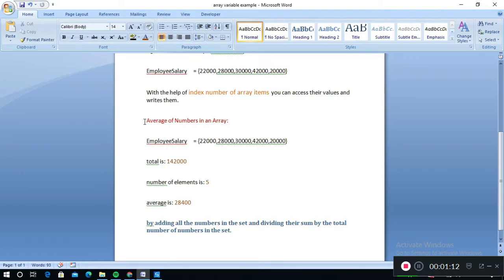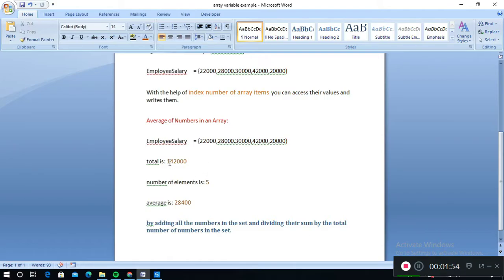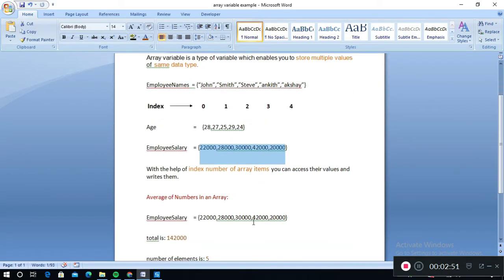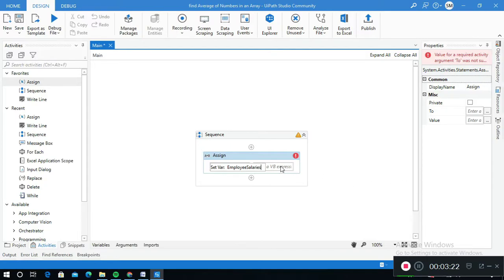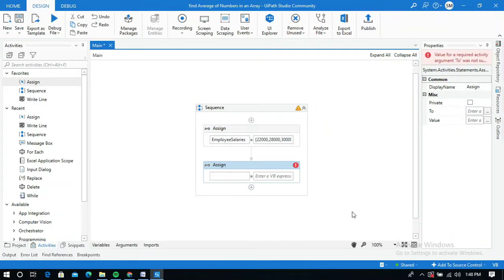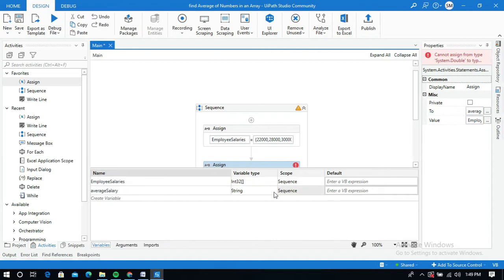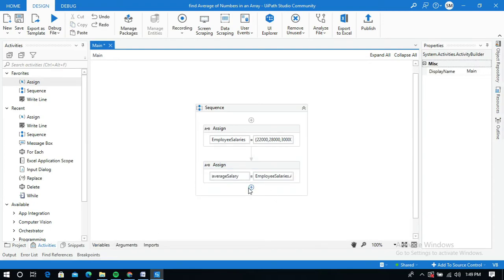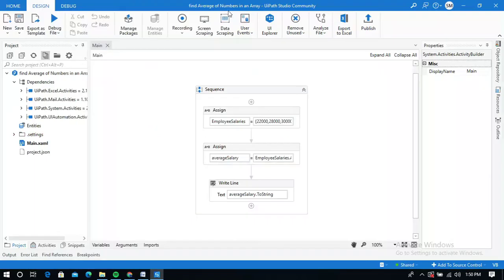UiPath RPA - How to find the Average of Numbers in an Array ? || Arrays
Hello Guys, in this video I have Explained on How to find the Average of Numbers in an Array ?